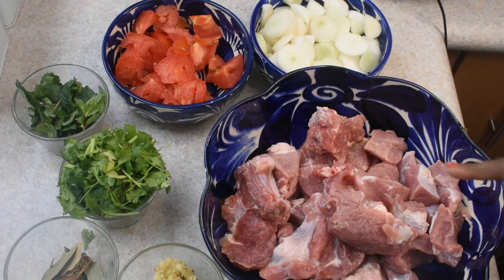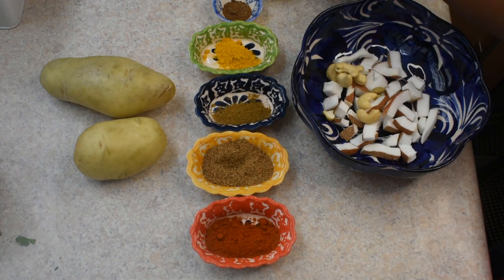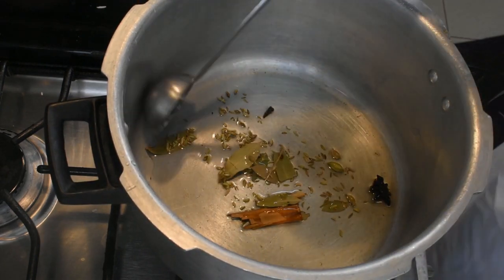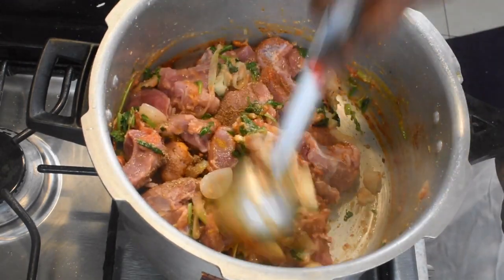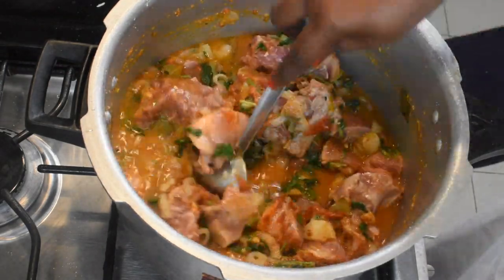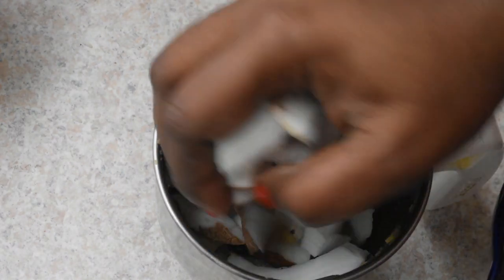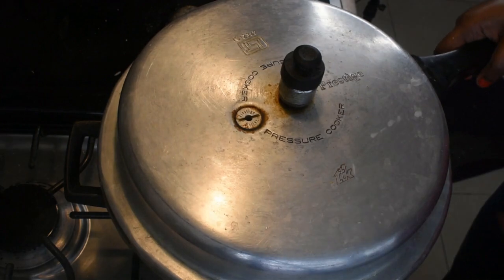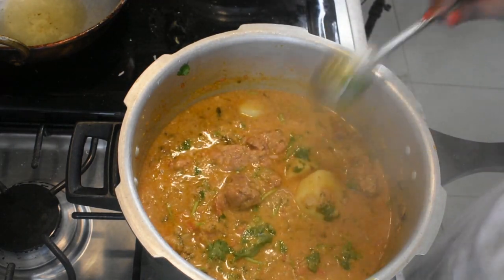Beef Kuzhambu | Beef Curry